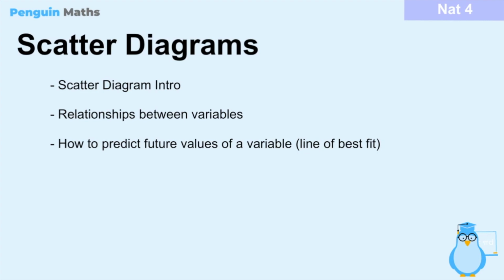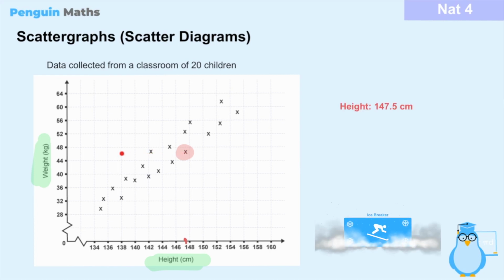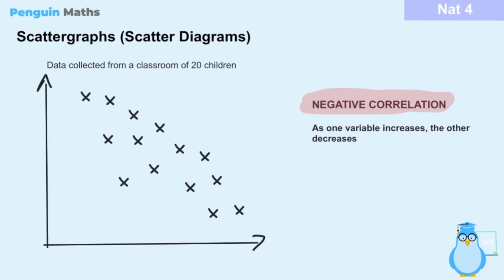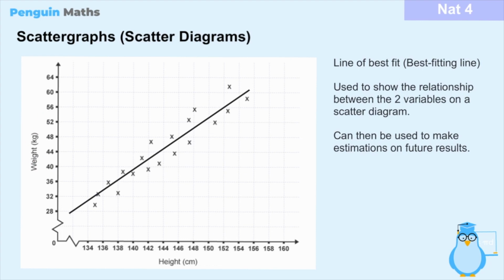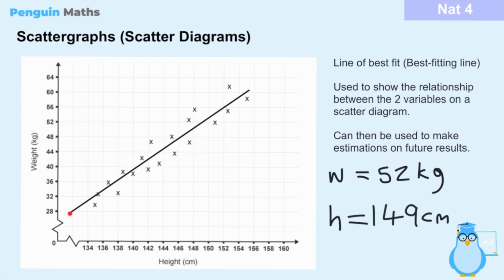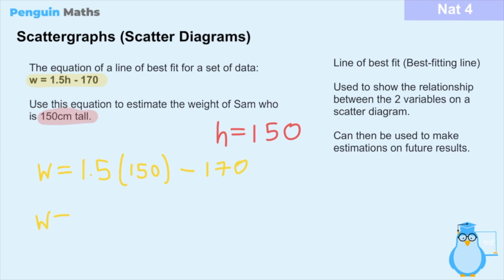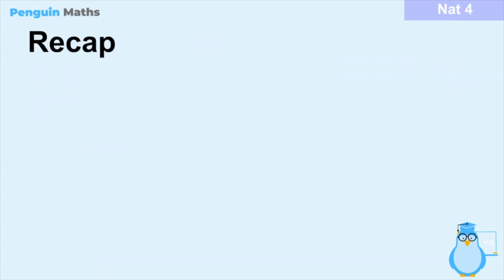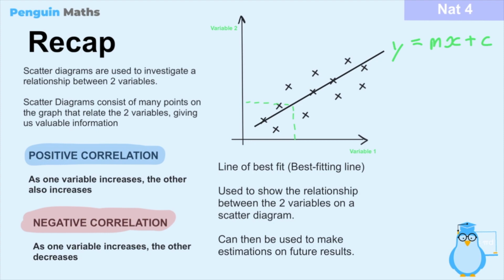Scatter Diagrams - Nat 4 Maths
In this video, we dive into the world of statistics (stats), and look at something called Scatter Diagrams (Scattergraphs). We learn how to use scatter diagrams to represent a set of information. We also look at how we can draw relationships between the 2 variables on a scatter diagram, so that we can make future predictions on the data set. Finally, we explain how to make these future predictions, either by drawing on the graph or by using the equation of a best-fitted line.